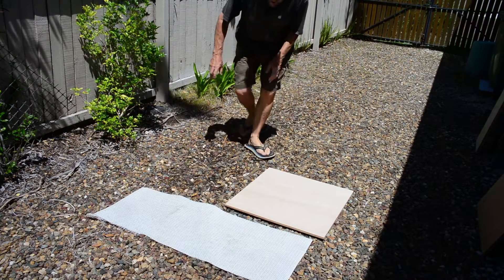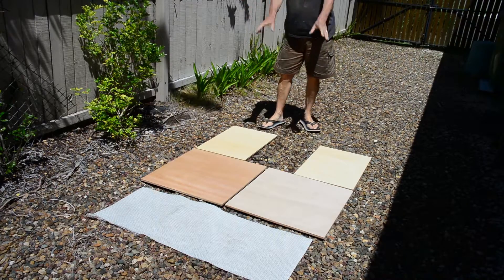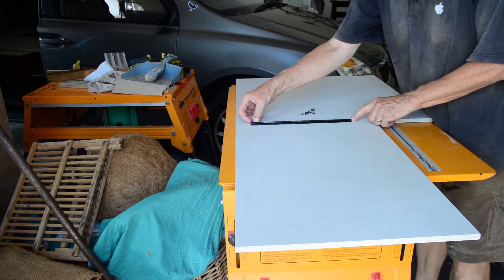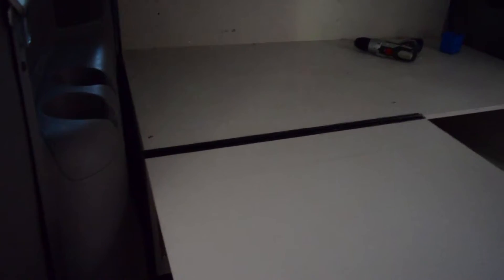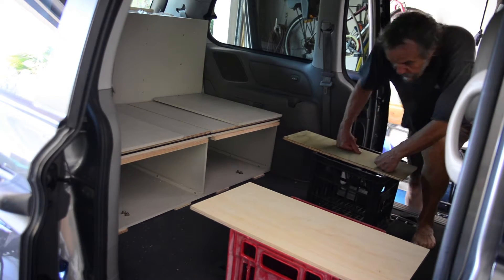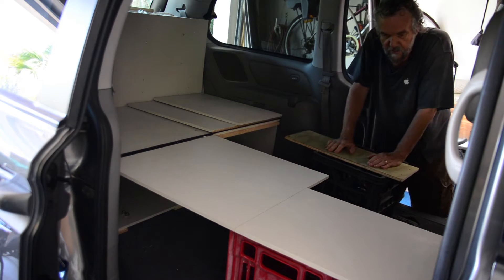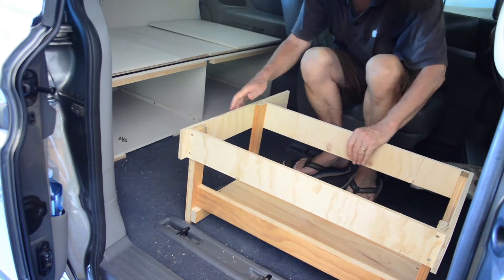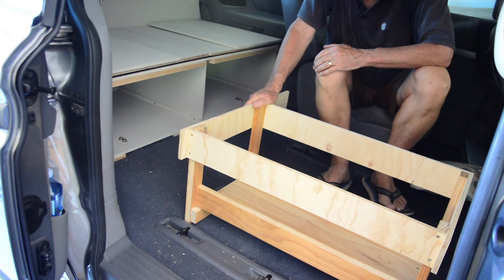Kia Grand Carnival Camper Build - Part 3 The Bed(s)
This part of the Kia Grand Carnival Camper Build shows how the beds are constructed and fitted with the seats removed.

Next time we'll have the mattresses and be able to show it all in full camper rig.